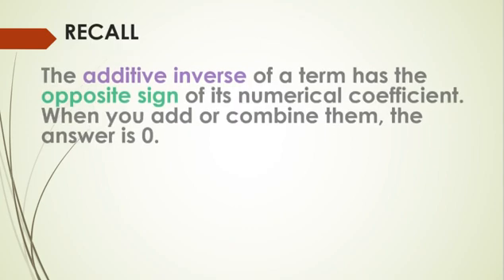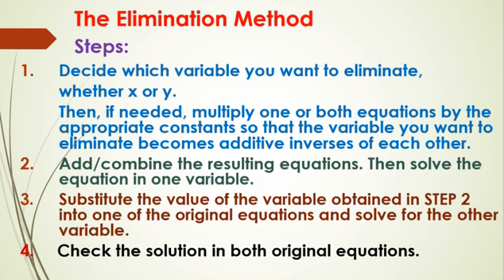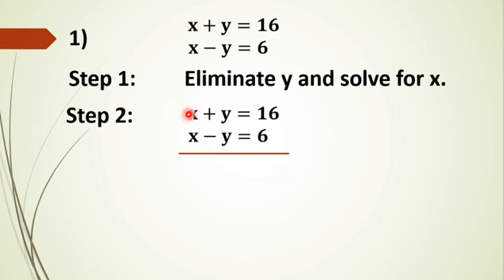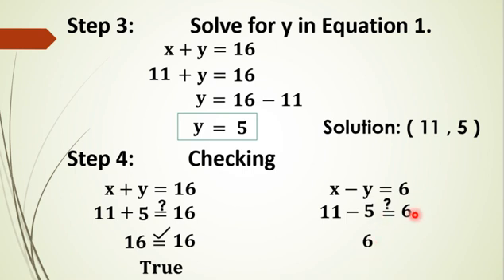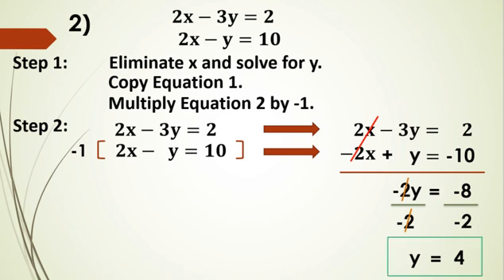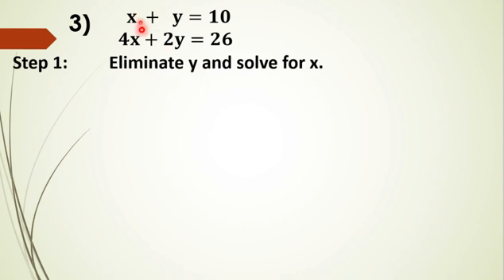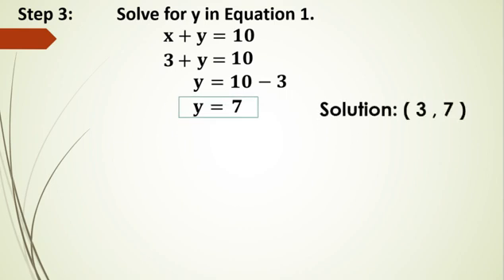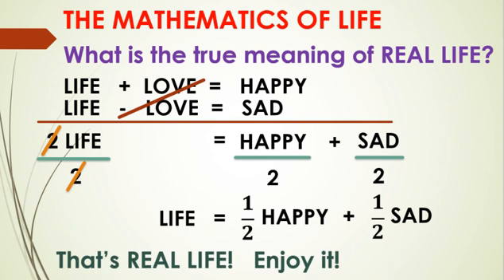Solving Systems by Elimination Method